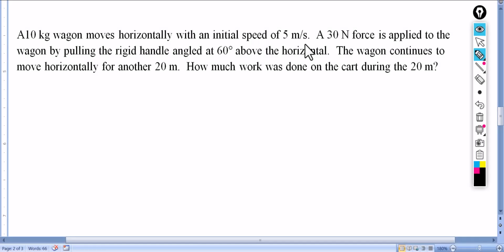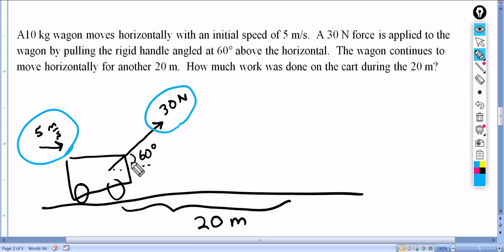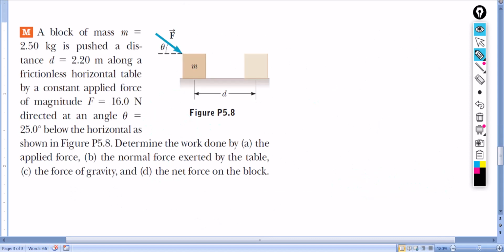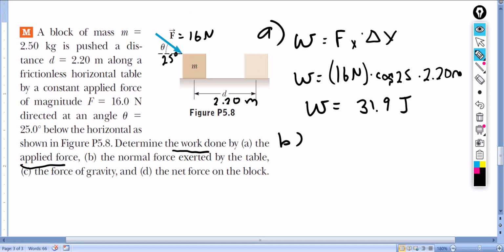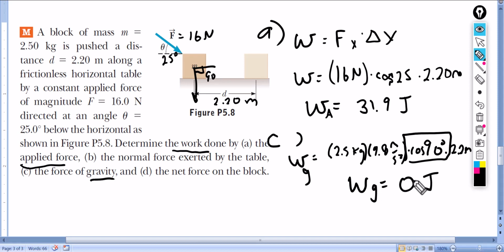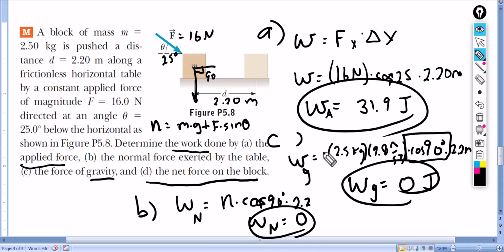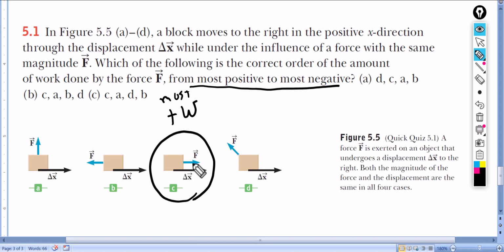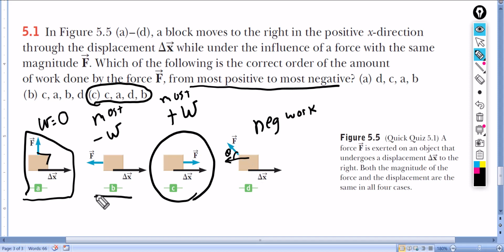Work with Angles AP Video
For AP Physics.  Use of Work with angles.